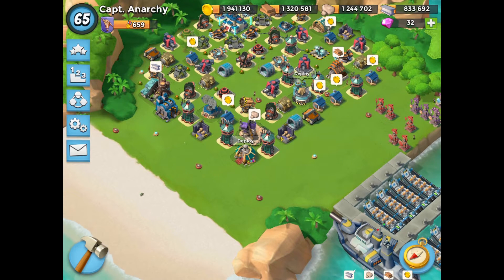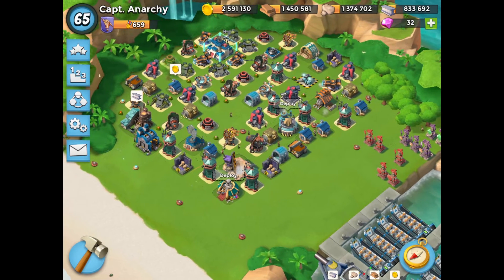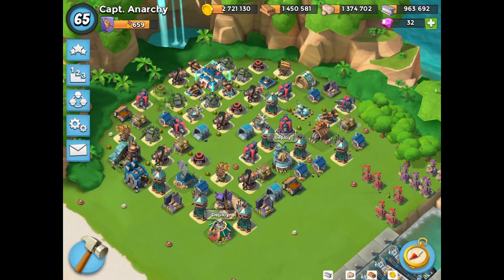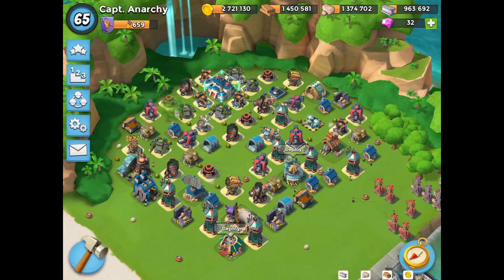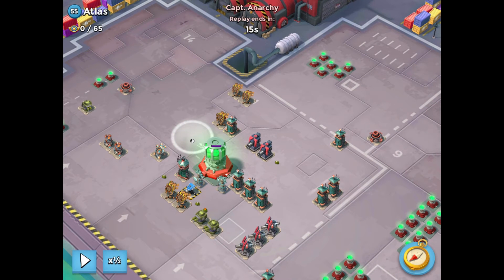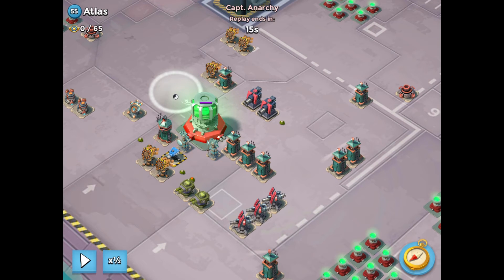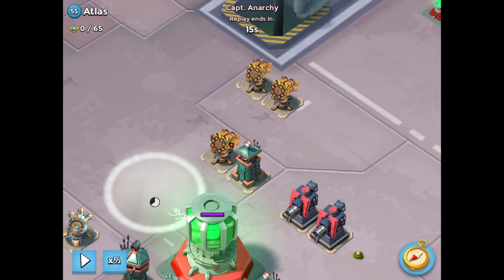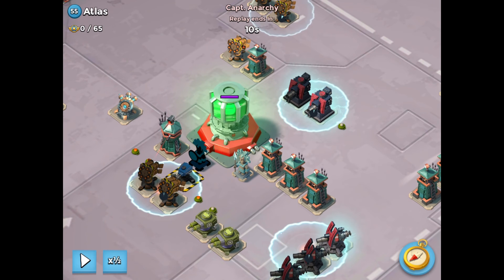Shock Bombs: Multiple Shocks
In todays episode we have a guide on shock bombs. this is a follow up to the last shock bomb guide. we start with a bit of Q&A. then onto the topic of the day "How to PERFECTLY time Multiple Shocks".

I hope you guys enjoy the content and ill see u in the next episode!